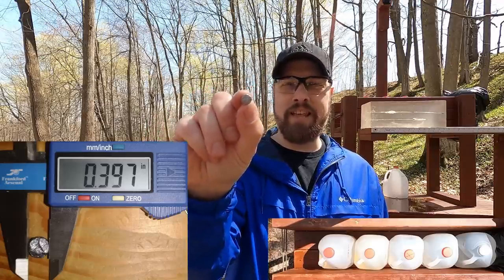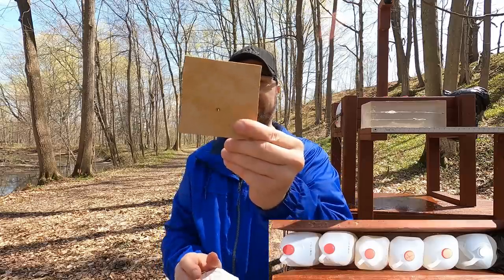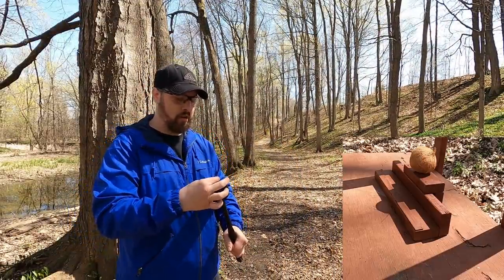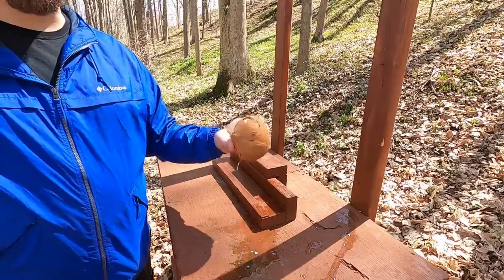WOW Dieseled Pellet Rifle RIVALS Firearm - .30 Caliber Break Barrel OVER 50 Ft Lbs Energy!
Testing out my Hatsan Mod 130 QE in .30 caliber, with dieseled pellets! I am using petroleum jelly as a dieseling agent so that I can have a consistent amount per pellet. Testing VS non dieseled pellets and .22 LR into ballistics gel and my bologna/fiberboard pack. Always appreciative of any channel help :)